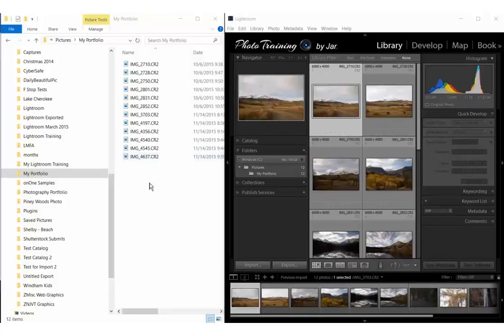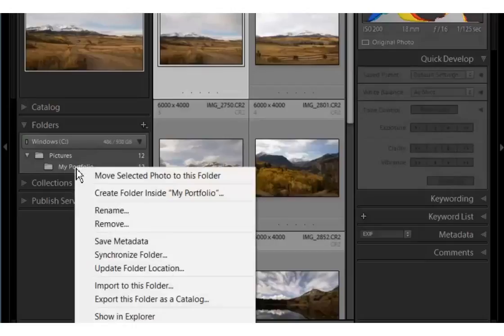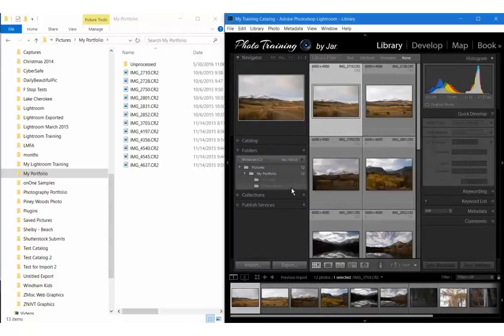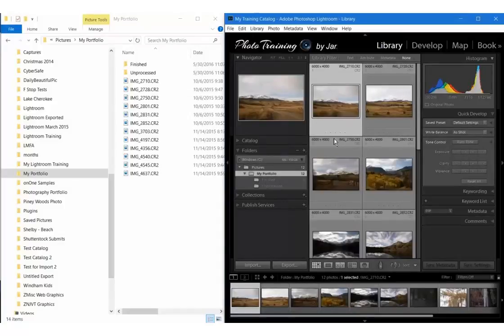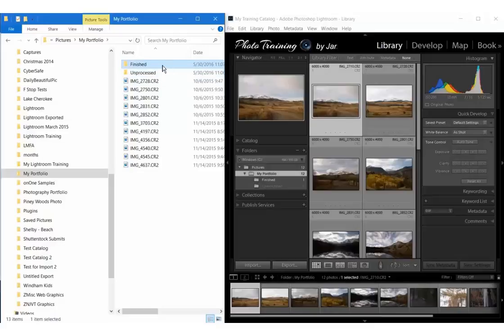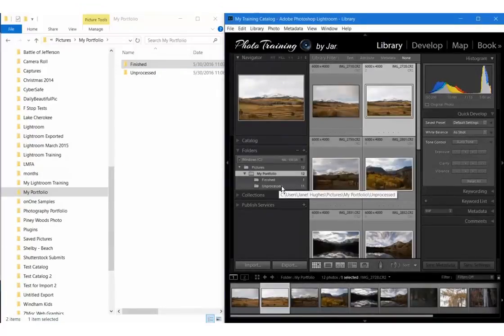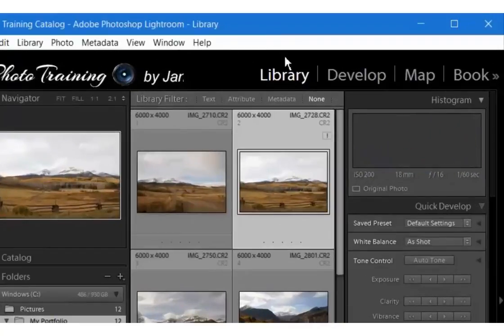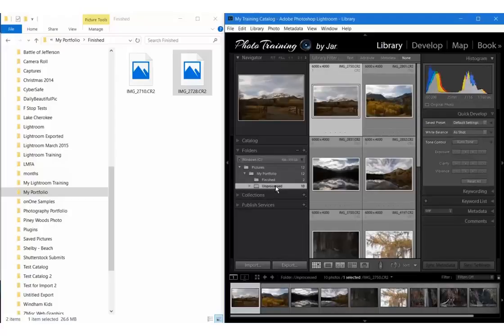How to work with Catalogs and Storage in Lightroom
When you import into Lightroom, where do your photos go?